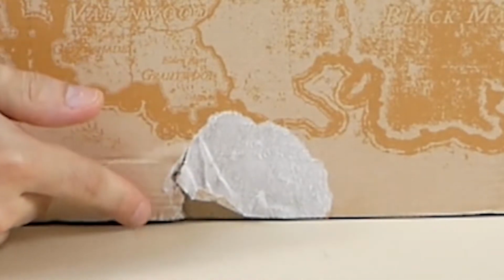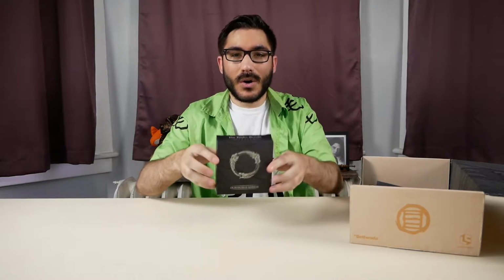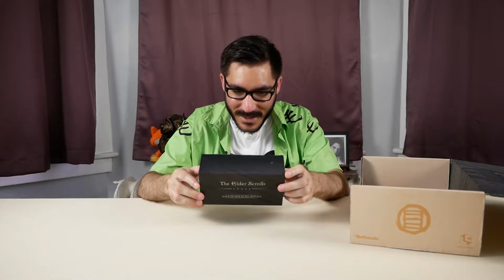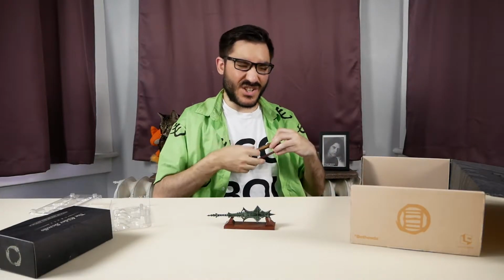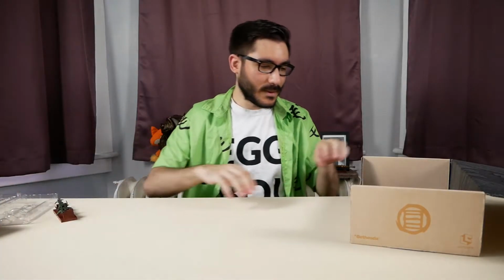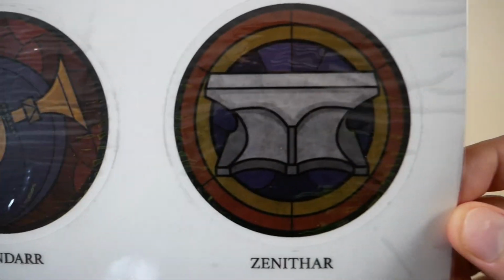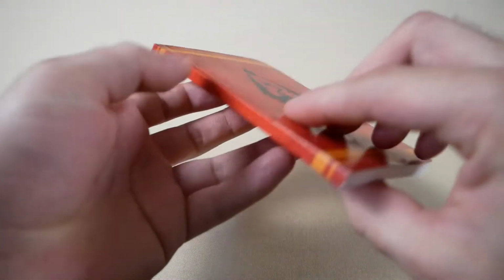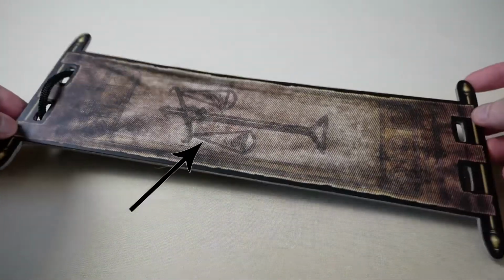2020 Elder Scrolls Lootcrate Unboxing | The Elder Scrolls Lootcrate (Rivalry)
I'm surprised Lootcrate were able to get all these crates sent to me.
I hope you guys enjoyed this. This is my first unboxing so please go easy on me.